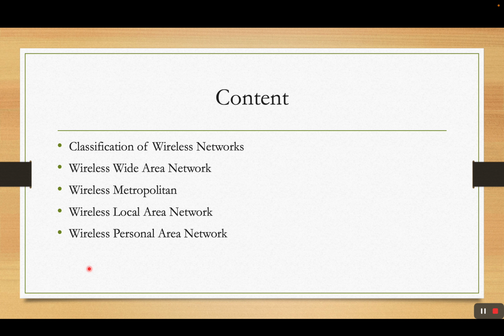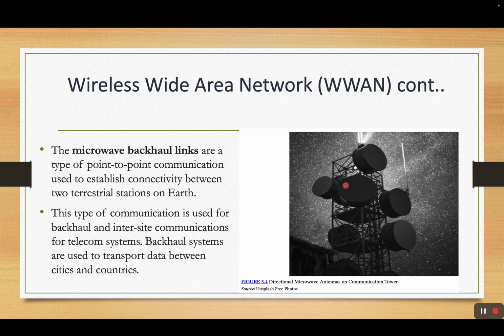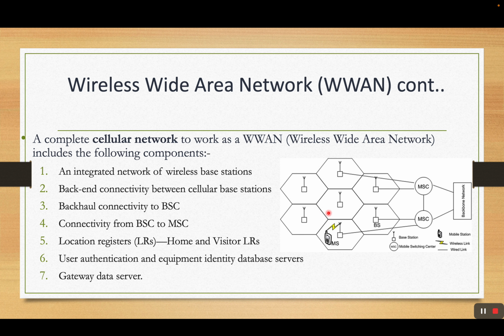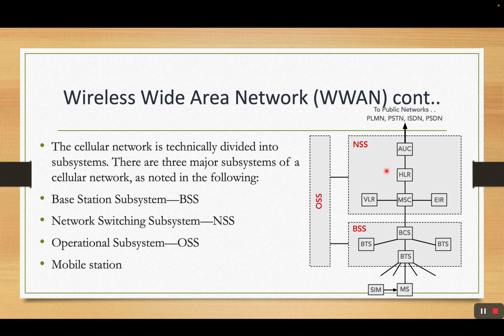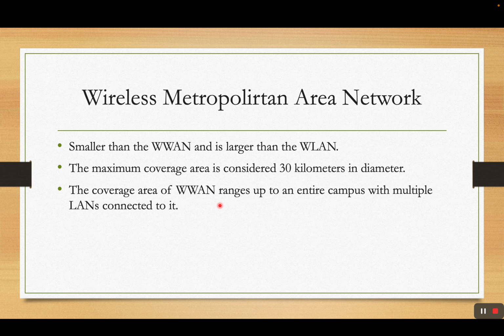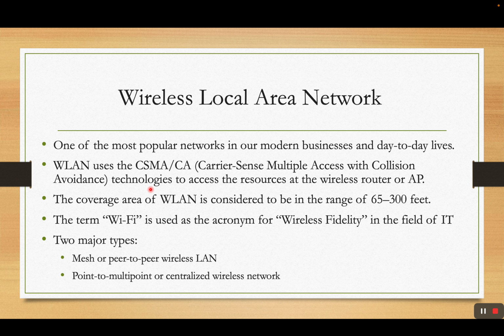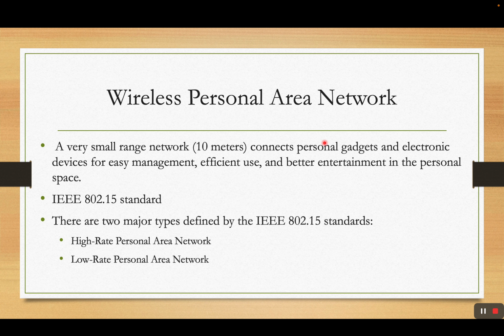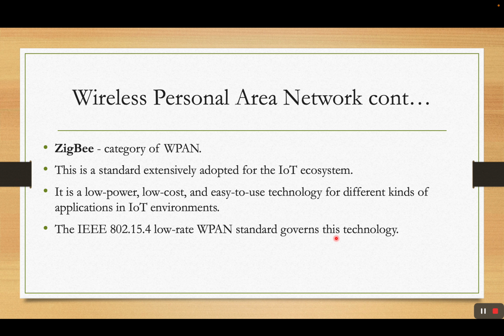Chapter 5 Working Principle of Major Wireless Network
Explore the "Working Principle of Major Wireless Networks" in this comprehensive video! If you're passionate about understanding wireless communication technologies and how they shape our modern world, this is the perfect video for you. Learn about the classification of wireless networks, including Wireless Wide Area Networks (WWAN), Wireless Metropolitan Area Networks (WMAN), Wireless Local Area Networks (WLAN), and Wireless Personal Area Networks (WPAN).

We'll dive deep into each type, covering critical aspects like:

Wireless Wide Area Networks (WWAN): Discover how WWANs operate over vast distances using satellite and microwave networks, supporting everything from point-to-point satellite links to complex cellular networks. Learn about the key components, such as base stations, MSCs, and location registers, that make seamless mobile communication possible over large areas.

Wireless Metropolitan Area Networks (WMAN): Learn about WMAN technologies like Wi-Max and LTE that bridge the gap between local and wide area networks, offering high-speed connectivity over cities and large campuses. Understand how these networks serve both public and private sectors with reliable, scalable solutions.

Wireless Local Area Networks (WLAN): Get insights into WLANs, commonly known as Wi-Fi, and their role in providing wireless internet connectivity in homes, offices, and public spaces. Learn about different WLAN configurations, including centralized and mesh networks, and the latest Wi-Fi standards such as IEEE 802.11ac and 802.11ax.

Wireless Personal Area Networks (WPAN): Explore WPAN technologies like Bluetooth, ZigBee, and NFC, which facilitate close-range communication between personal devices. Discover how these technologies are crucial for IoT applications, smart homes, and wearable devices.

This video is packed with valuable information for anyone interested in wireless networking, from IT professionals and students to tech enthusiasts. By understanding these technologies, you'll be better prepared to navigate and leverage the complex world of wireless communications.